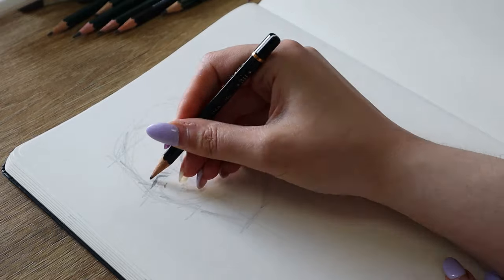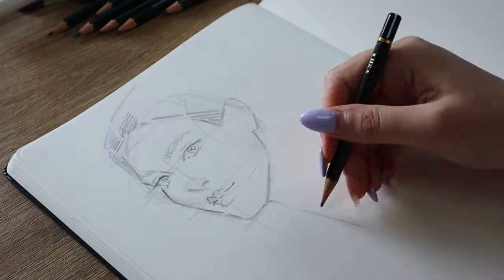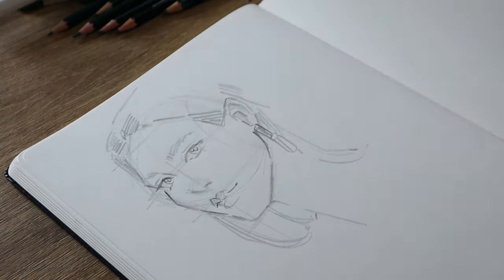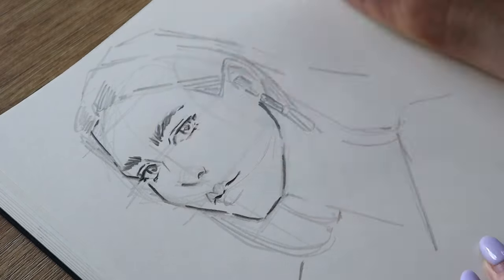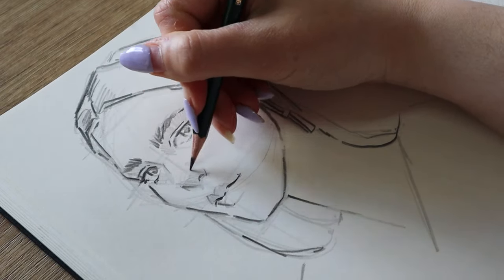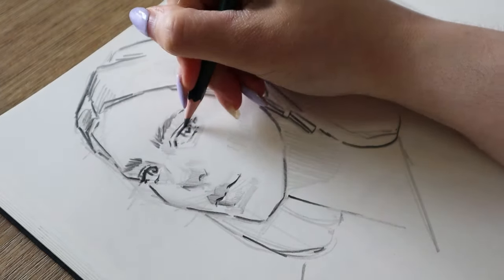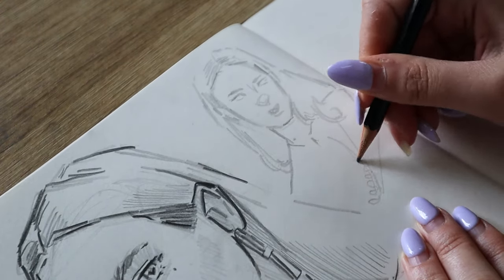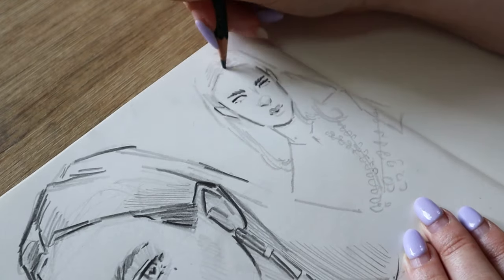Artist's Advice for Learning How to Draw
Whether you're a beginner or looking to level up your skills, this advice will help you learn how to draw with confidence.